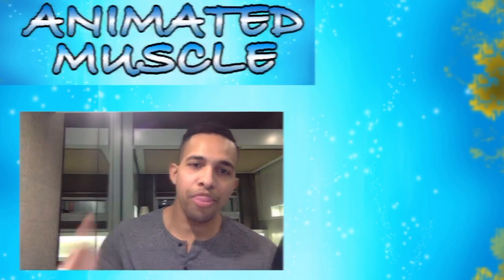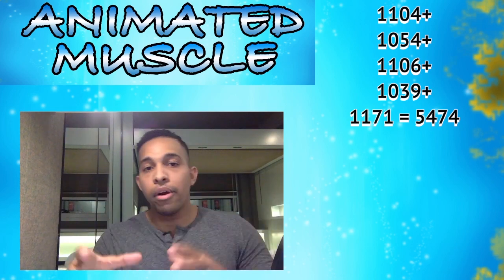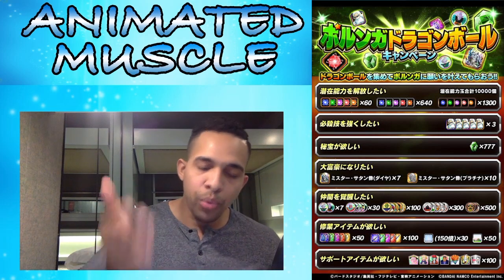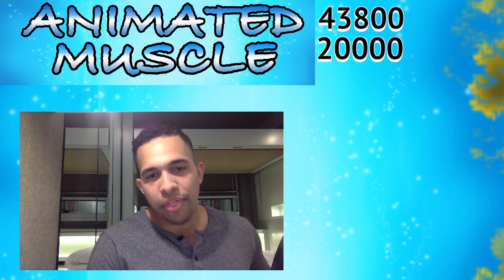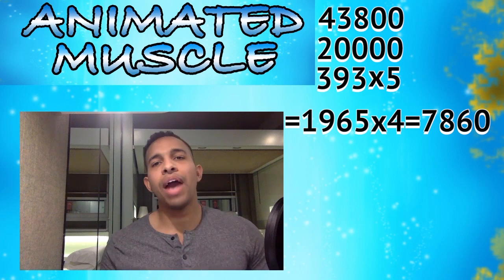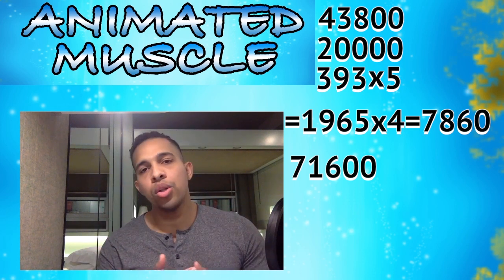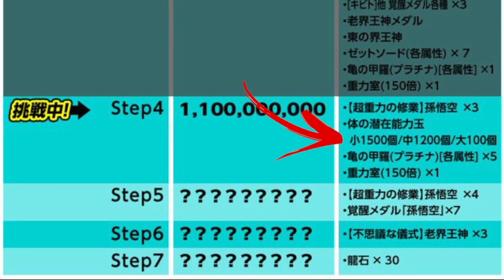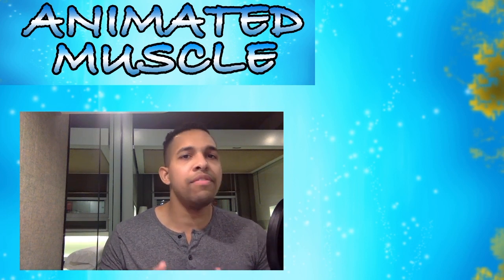HOW TO GET 80,000 ORBS IN A MONTH!! FOLLOW THESE STEPS! DBZ: Dokkan Battle!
If your interested in purchasing discounted stones or pearls, hit up my personal shop on twitter for details